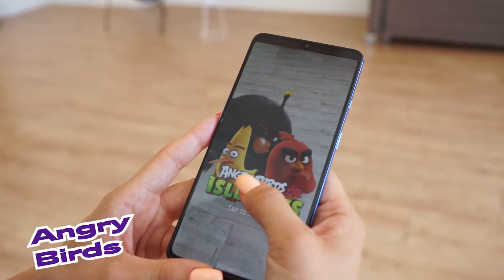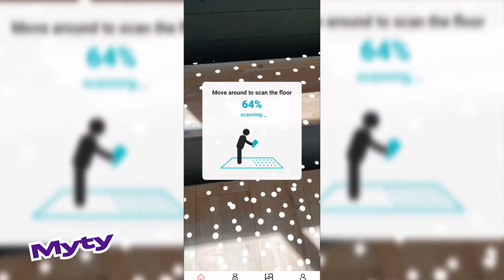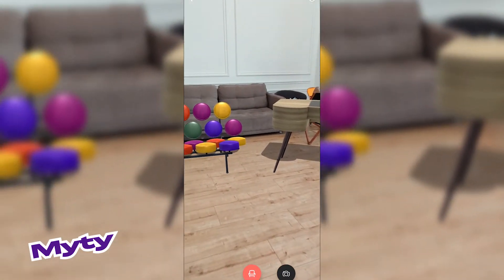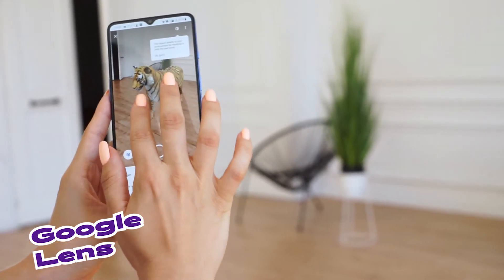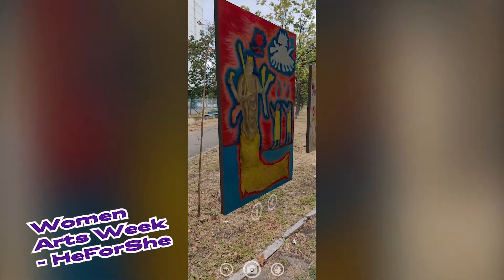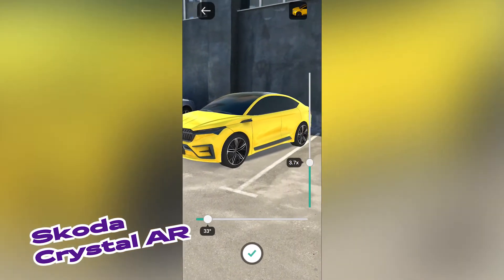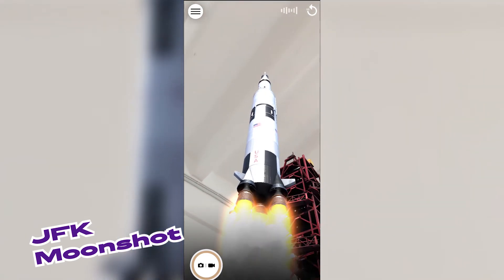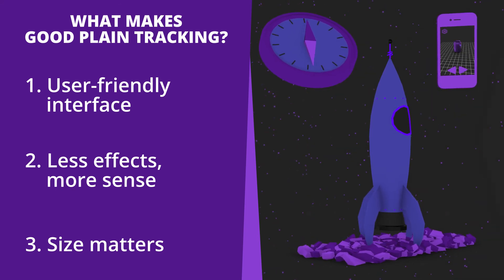UX Review: Surface scanning and 3D models placement in AR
User Experience is an essential part of any app, yet commonly overlooked. We’ve decided to fix this problem for you and explain, what makes a good AR app design!
In this episode of our new segment "UX Review" we’re discussing plain tracking and objects placement.
Augmented Reality is still an innovative sphere where many app mechanics are developed for the first time. There are no strict guidelines within the industry and different teams look for their own design solutions in providing AR experience.
We tried to review the core element of any markerless AR experience and see what are some of the best examples of implementation. Hoping this helps you make your future apps more intuitive and smooth in UX